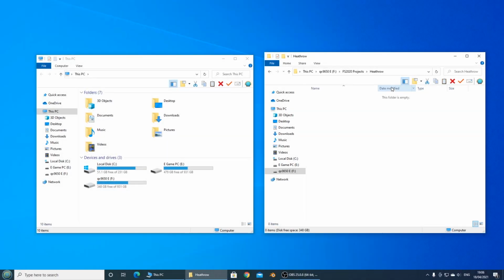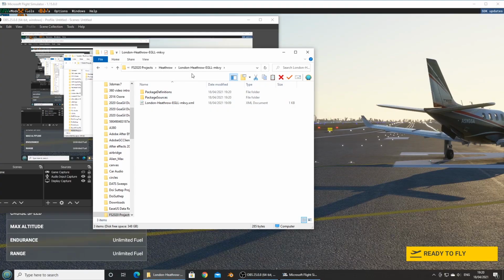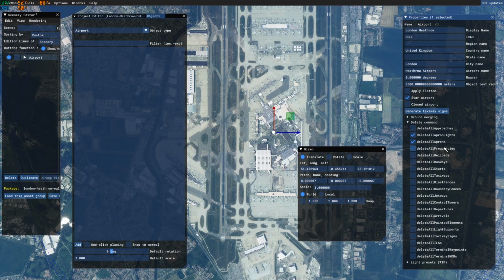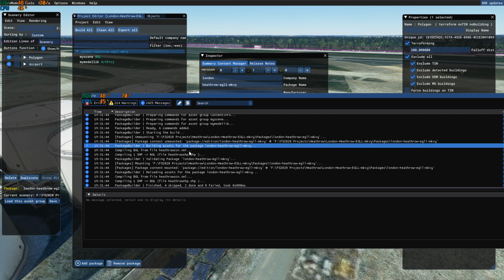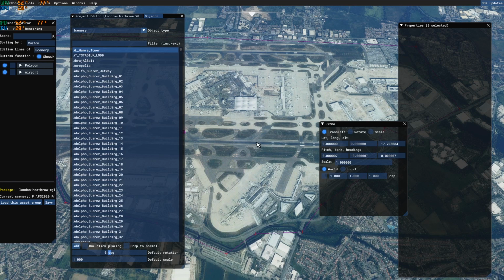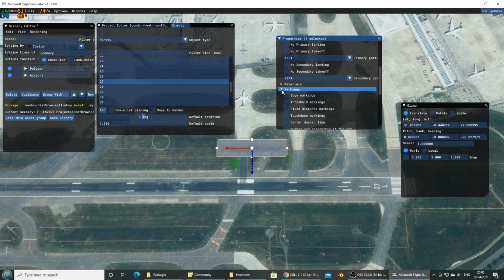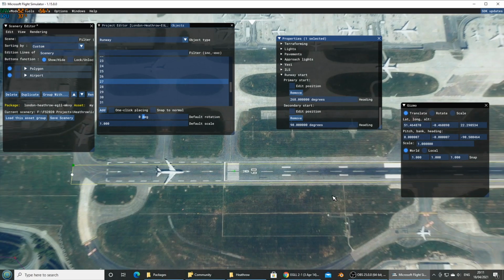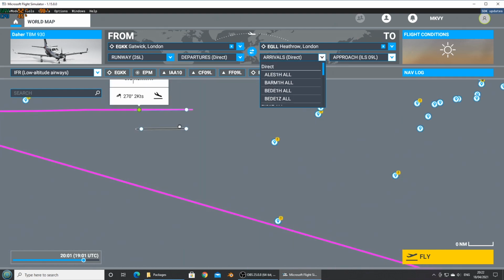001. London Heathrow EGLL- Blank Canvas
How to tutorial guide on how to remove a premium Deluxe airport and create your own